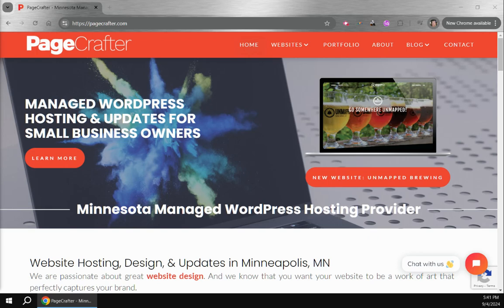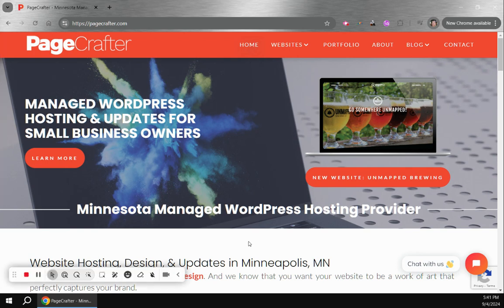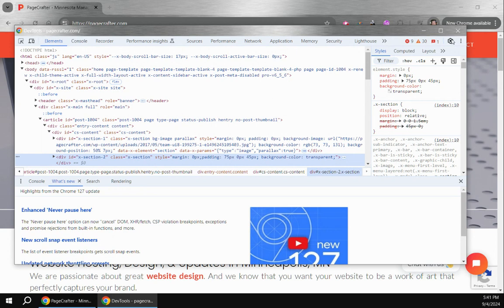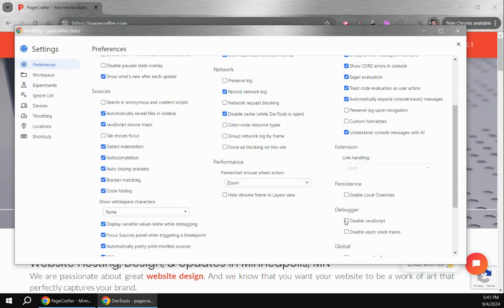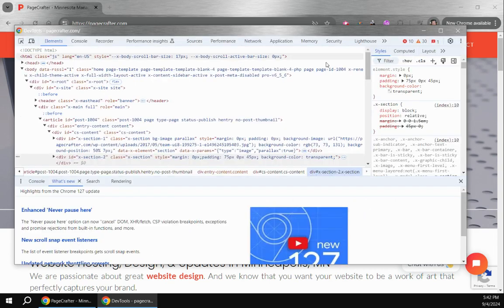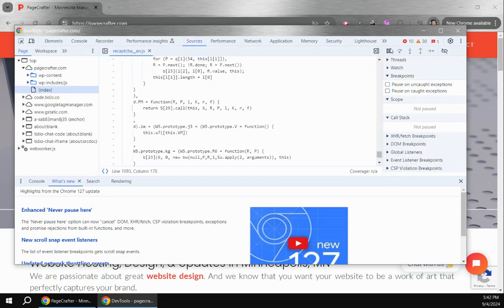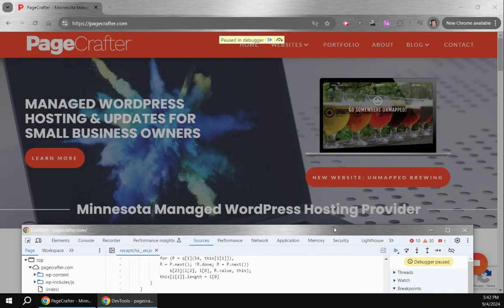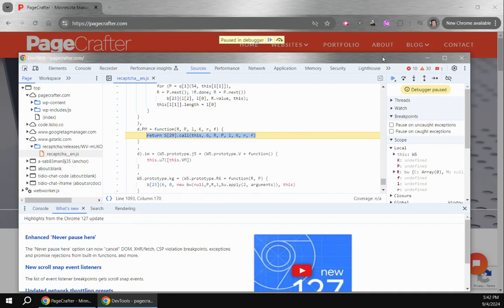How to Pause JavaScript to Work on a Website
This quick tutorial shows you how you can pause JavaScript in Google Chrome to allow you to work on and troubleshoot your website.